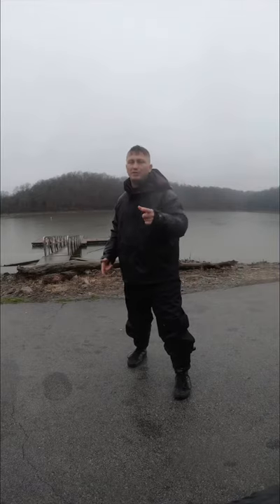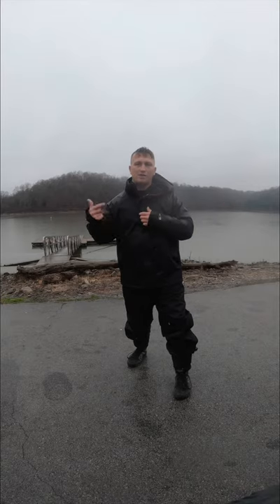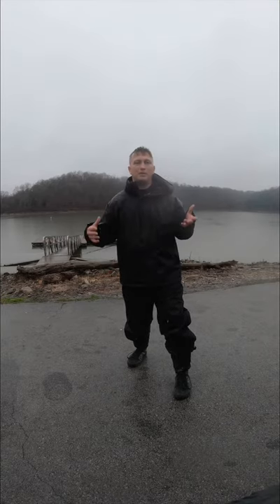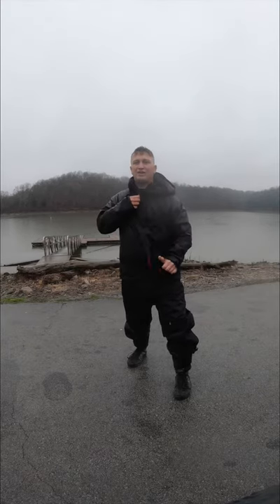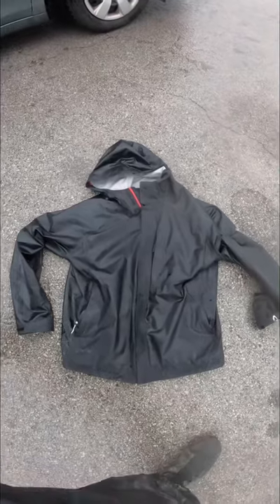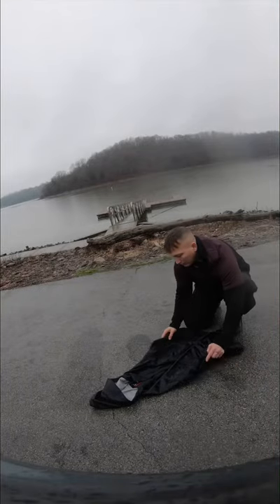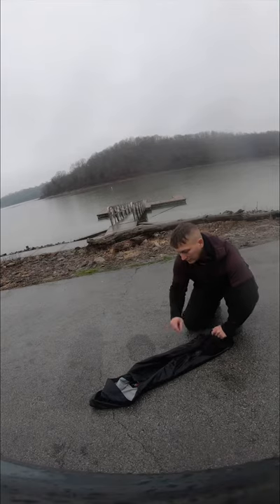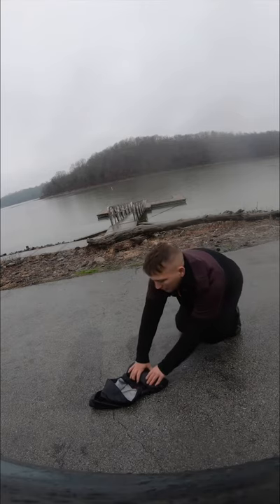ROLL HOODED GARMENTS (Rain Jacket/Hoodie) For Storage In A Kayak or For Backpacking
How to quickly roll up a hooded garment like a rain jacket or hoodie. Great for backpacking or storing items in a kayak